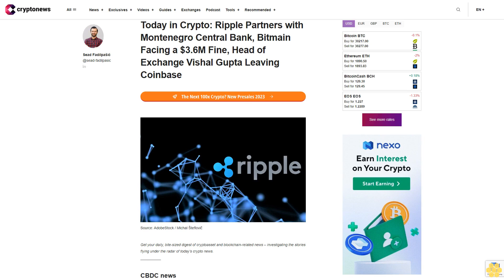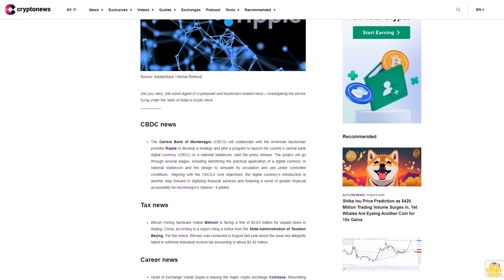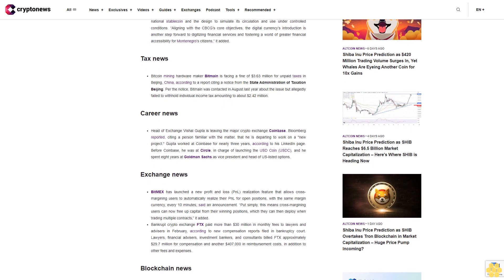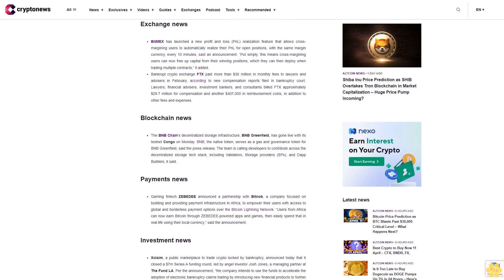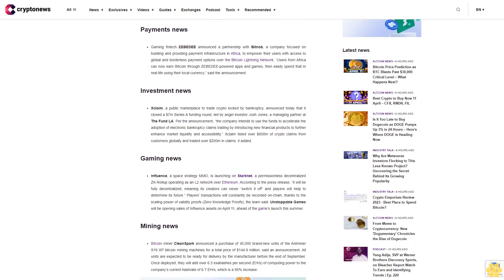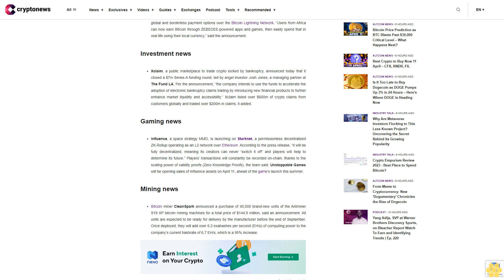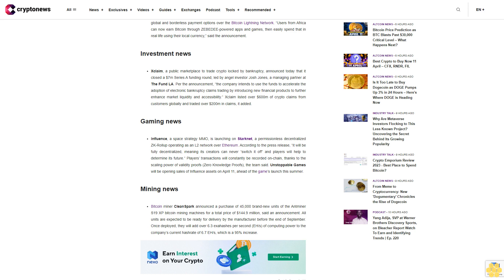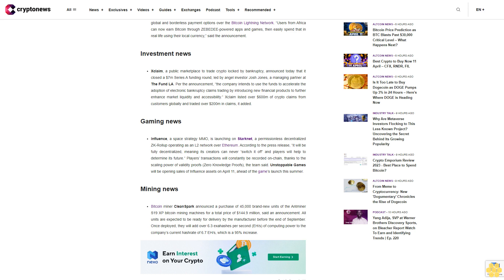Today in Crypto: Ripple Partners with Montenegro Central Bank, Bitmain Facing a $3.6M Fine, Head of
Get your daily, bite-sized digest of cryptoasset and blockchain-related news – investigating the stories flying under the radar of today’s crypto news.__________

CBDC news.

The Central Bank of Montenegro (CBCG) will collaborate with the American blockchain provider Ripple to develop a strategy and pilot a program to launch the country’s central bank digital currency (CBDC) or a national stablecoin, said the press release. The project will go through several stages, including identifying the practical application of a digital currency or national stablecoin and the design to simulate its circulation and use under controlled conditions. “Aligning with the CBCG’s core objectives, the digital currency’s introduction is another step forward to digitizing financial services and fostering a world of greater financial accessibility for Montenegro’s citizens,” it added.

Tax news.

Bitcoin mining hardware maker Bitmain is facing a fine of $3.63 million for unpaid taxes in Beijing, China, according to a report citing a notice from the State Administration of Taxation Beijing. Per the notice, Bitmain was contacted in August last year about the issue but allegedly failed to withhold individual income tax amounting to about $2.42 million.

Career news.

Head of Exchange Vishal Gupta is leaving the major crypto exchange Coinbase. Bloomberg reported, citing a person familiar with the matter, that he is departing to work on a "new project." Gupta worked at Coinbase for nearly three years, according to his LinkedIn page. Before Coinbase, he was at Circle, in charge of launching the USD Coin (USDC), and he spent eight years at Goldman Sachs as vice president and head of US-listed options.

Exchange news.

BitMEX has launched a new profit and loss (PnL) realization feature that allows cross-margining users to automatically realize their PnL for open positions, with the same margin currency, every 10 minutes, said an announcement. “Put simply, this means cross-margining users can now free up capital from their winning positions, which they can then deploy when trading multiple contracts,” it added.Bankrupt crypto exchange FTX paid more than $30 million in monthly fees to lawyers and advisers in February, according to new compensation reports filed in bankruptcy court. Lawyers, financial advisers, investment bankers, and consultants billed FTX approximately $29.7 million for compensation and another $407,000 in reimbursement costs, in addition to other fees and expenses.

Blockchain news.

The BNB Chain’s decentralized storage infrastructure, BNB Greenfield, has gone live with its testnet Congo on Monday. BNB, the native token, serves as a gas and governance token for BNB Greenfield, said the press release. The team is calling developers to contribute across the decentralized storage tech stack, including Validators, Storage providers (SPs), and Dapp Builders, it said.

Payments news.

Gaming fintech ZEBEDEE announced a partnership with Bitnob, a company focused on building and providing payment infrastructure in Africa, to empower their users with access to global and borderless payment options over the Bitcoin Lightning Network. “Users from Africa can now earn Bitcoin through ZEBEDEE-powered apps and games, then easily spend that in real life using their local currency,” said the announcement.

Investment...

This information is what was found publicly on the internet. This information could’ve been doctored or misrepresented by